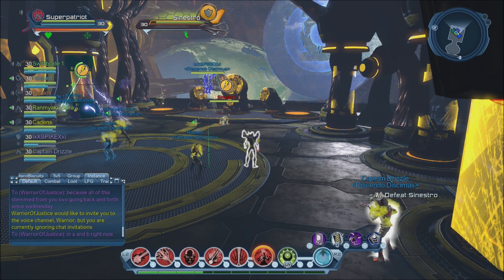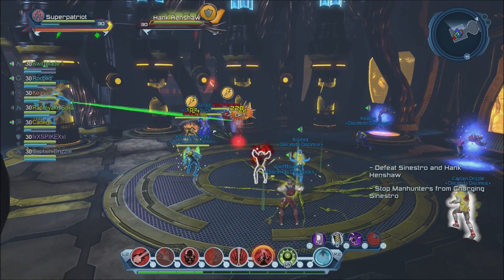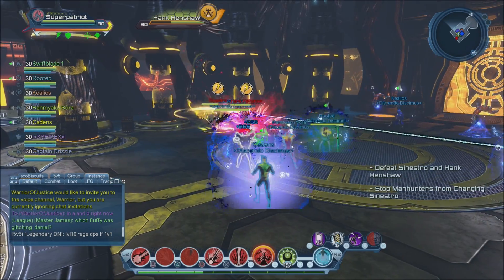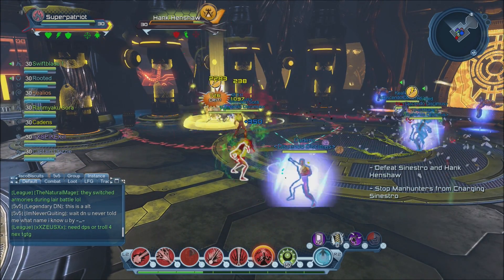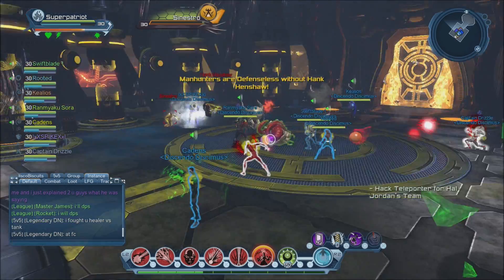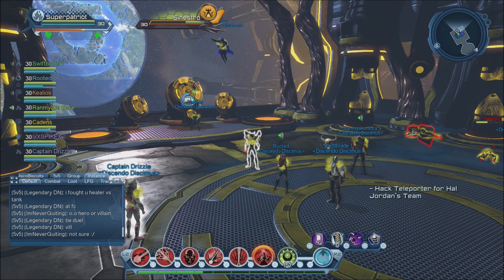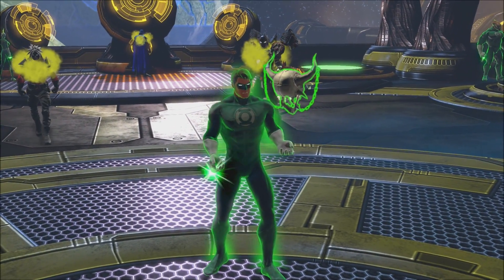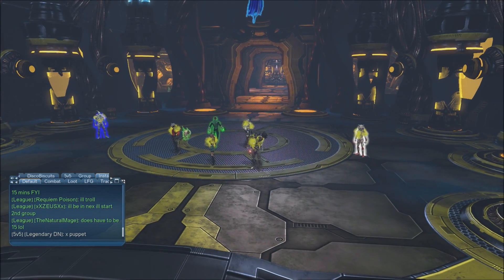DCUO-Rage DPS PVE Range Loadout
Quick video of my Ranged Rage DPS PVE Loadout for DCUO.